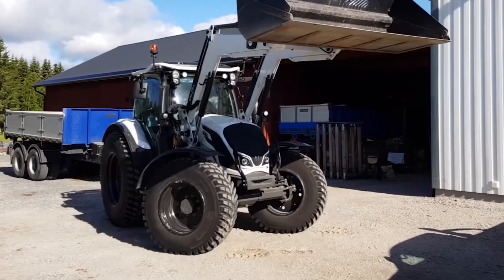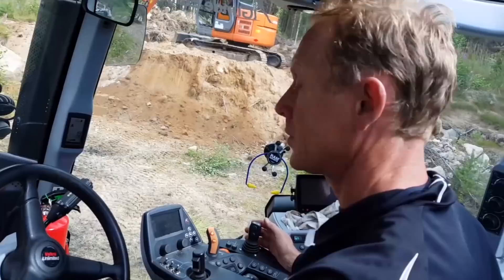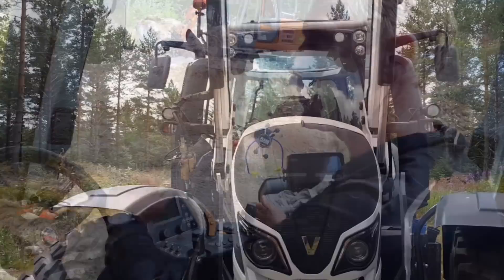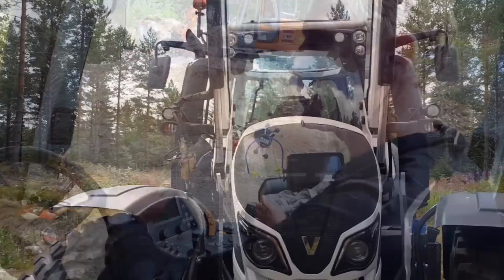Lantmännen Maskin besöker – Gunde Svan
Sommar i Dalarna är inte bara härligt väder och vacker natur utan också hårt arbete. Åtminstone för Gunde som definitivt inte ligger på latsidan. På sommaren ska mycket fixas och Gundes nya Valtra är i full aktion.